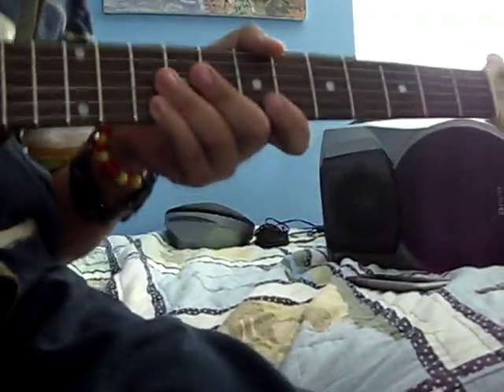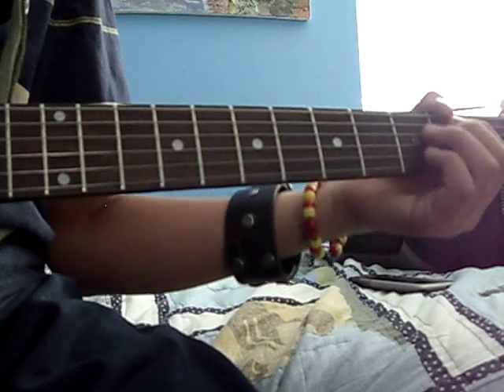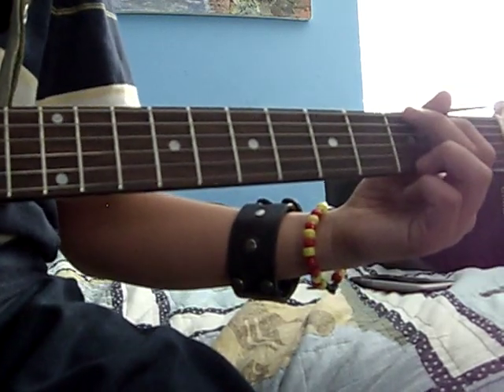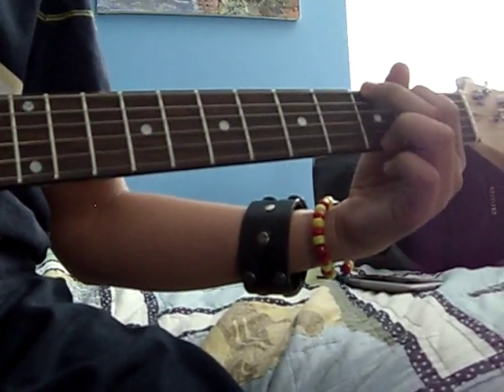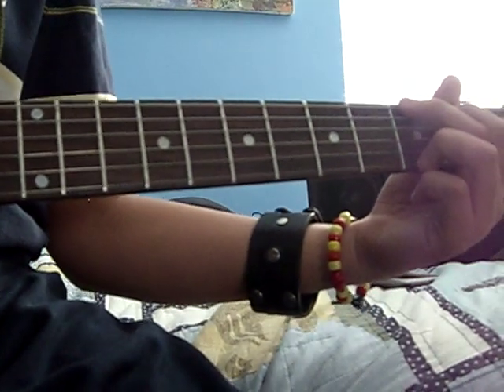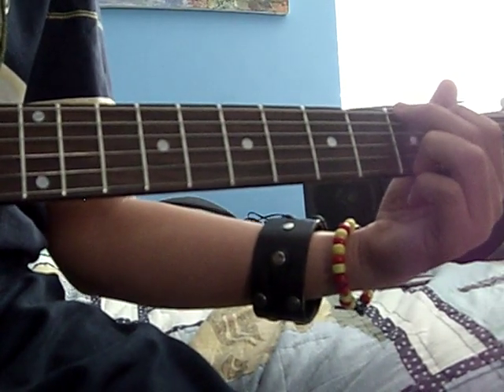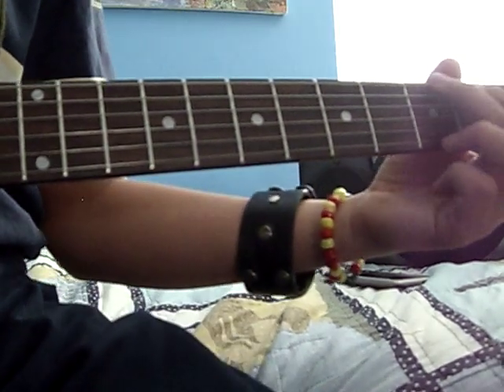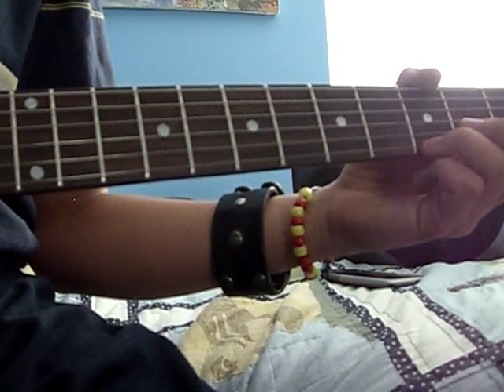how to play the intro to civil war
How to play intro to Civil War by Guns n' Roses